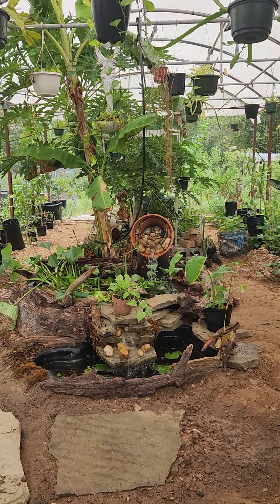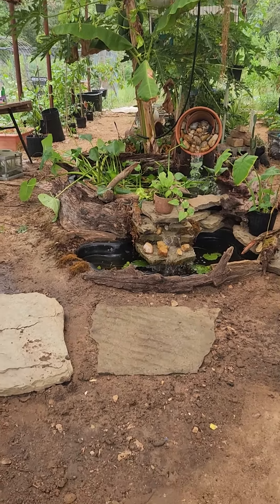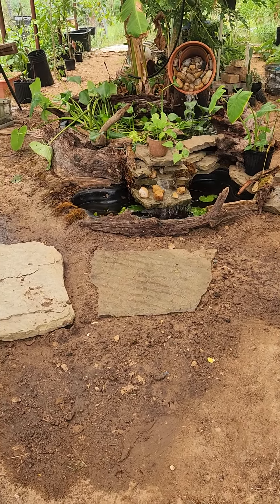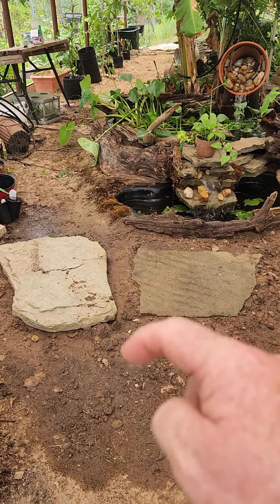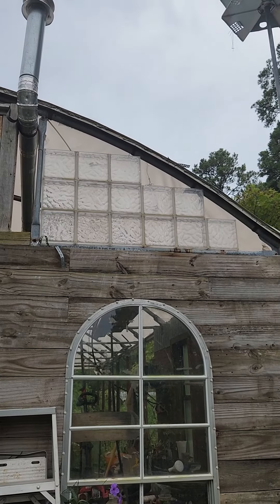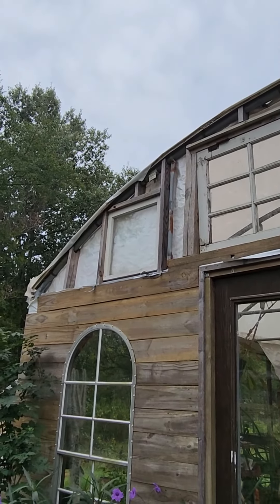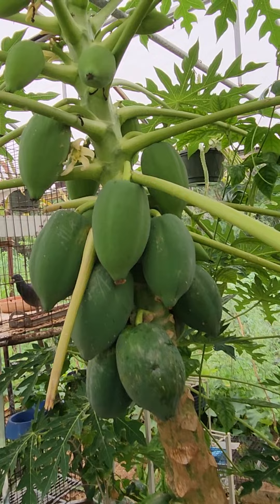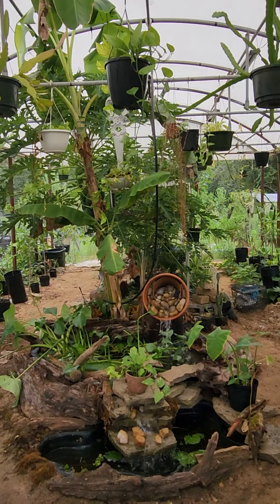September greenhouse projects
9/16/23
Just showing some of the stuff I am slooooowwwwly working on in the greenhouse. Flagstone entry and faux glass block upper front wall.
Oh yeah, how 'bout those papayas?